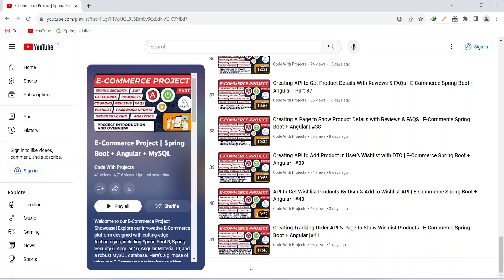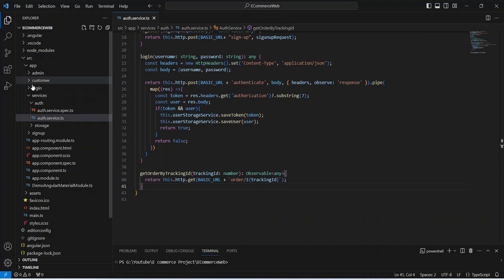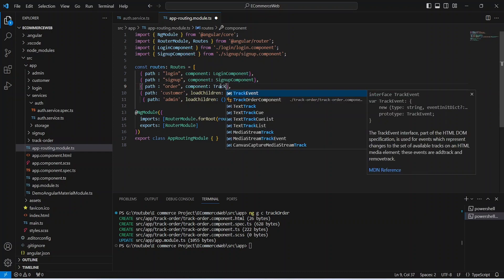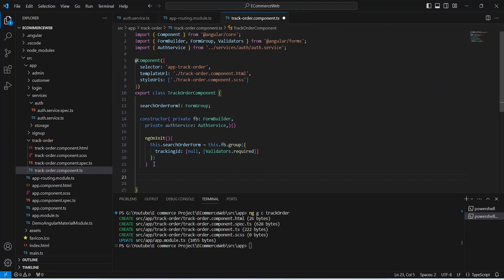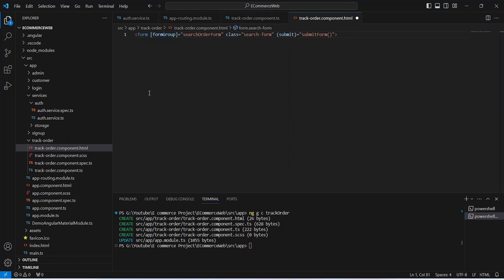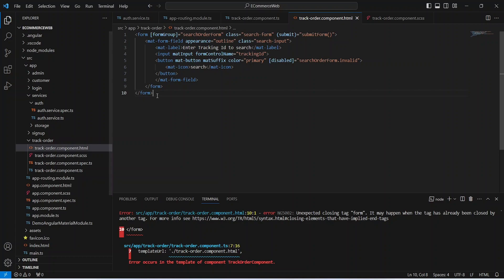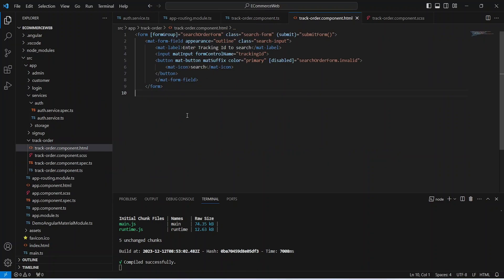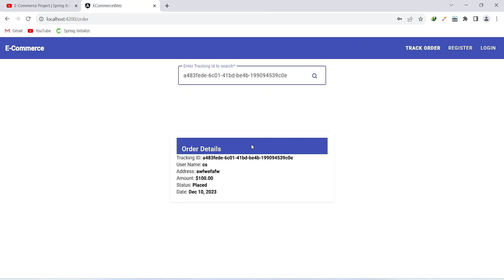Creating an Order Tracking Page/Component With Search Box | E-Commerce Spring Boot + Angular | #42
In this 42nd installment of the E-Commerce Spring Boot + Angular tutorial series, the focus is on enhancing the user experience by implementing an Order Tracking Page. The tutorial demonstrates the use of a Reactive search box in Angular, providing users with a dynamic and responsive way to track their orders seamlessly. Learn how to integrate this feature into your E-Commerce platform to improve navigation and user satisfaction.